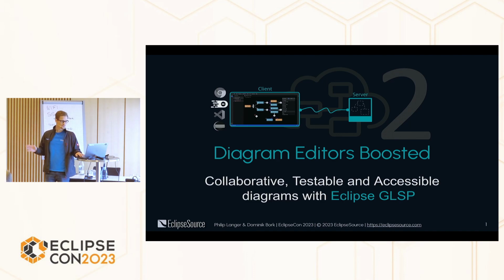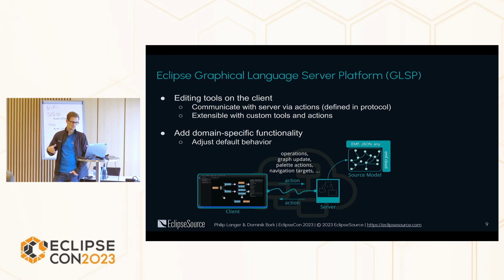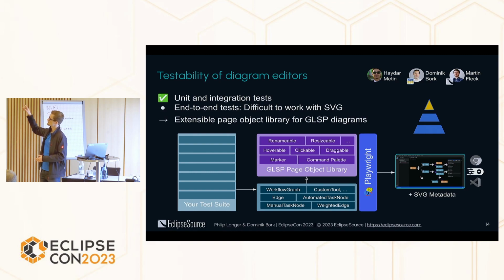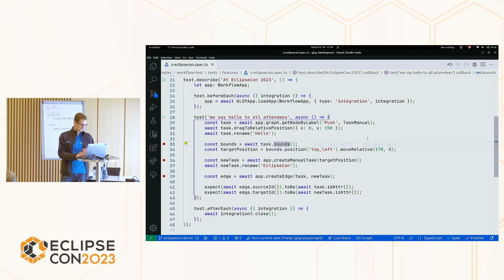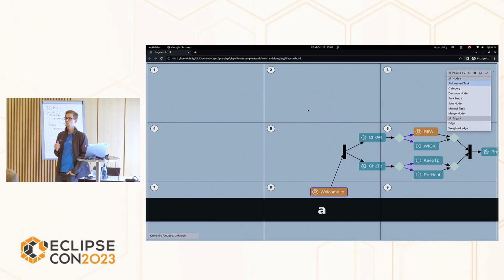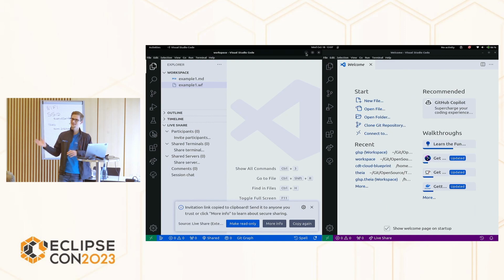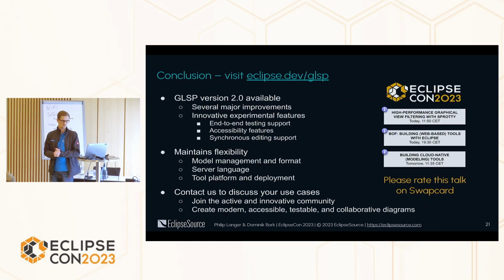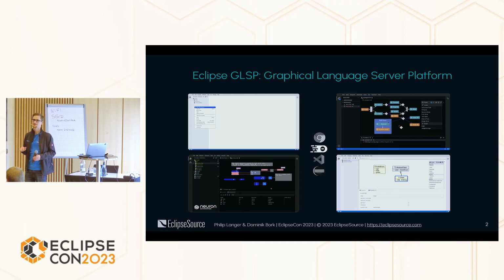Diagram Editors Boosted: Collaborative, Testable and Accessible diagrams with Eclipse GLSP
Presented at EclipseCon 2023 in Ludwigsburg, Germany by Philip Langer (EclipseSource) and Dominik Bork (TU Wien).

Do plain old diagram editors that are cumbersome to develop, hard to test and clumsy to use put you off? Us too! With Eclipse GLSP, however, such editors belong to the past. Join us for a talk on the recent innovations from the community in the Eclipse GLSP universe and learn how to build modern web-based diagram editors for your tools with ease!

Alongside other great additions to the recent GLSP 2.0 release, we will in particular explore three key areas of innovation:

Synchronous Diagram Editing: With its novel VS Code Live Share integration, Eclipse GLSP now provides real-time collaboration capabilities, allowing multiple users to work on the same diagram simultaneously, fostering seamless teamwork and boosting productivity.
Testability of diagram editor: While GLSP’s API was designed to foster unit testing from the start, testing entire user-flows has always been a challenge in all diagram frameworks. Therefore, a novel page object model based on Playwright for any GLSP-based editor has been introduced, which makes end-to-end testing a breeze.
Accessibility of diagram editors: Many improvements landed in GLSP to make diagram editors more efficient to use. In particular, keyboard-oriented diagram navigation and editing tools, as well as metadata in diagrams, enable an empowering experience for all users.
In this talk, we will not only demonstrate new features, but also delve into the underlying technologies, discuss best practices, and show how they can be used to improve your existing or new diagram editor.